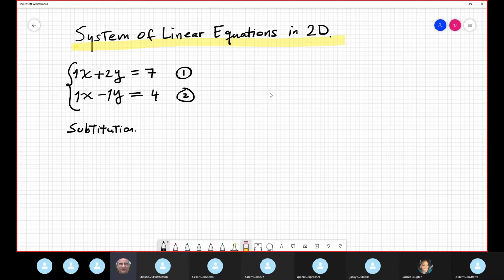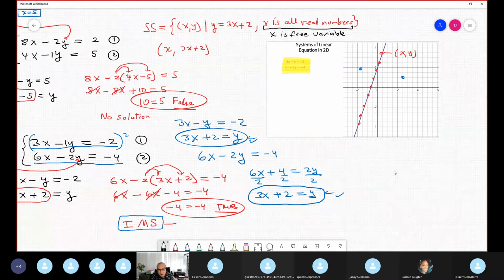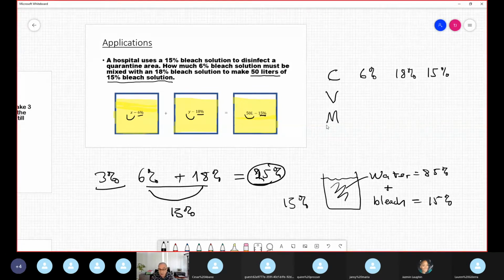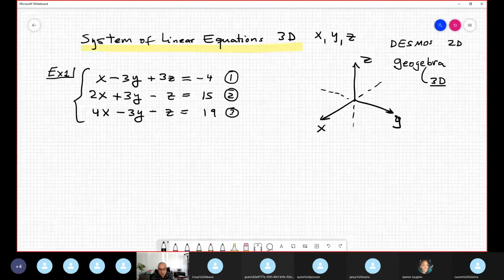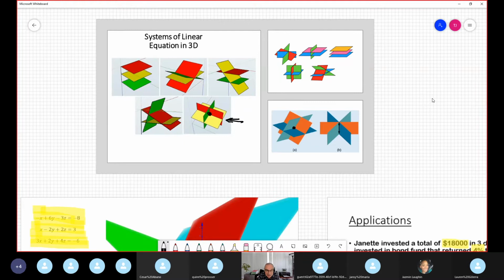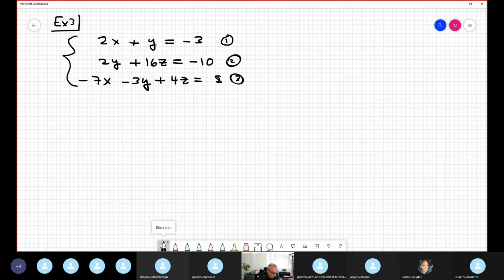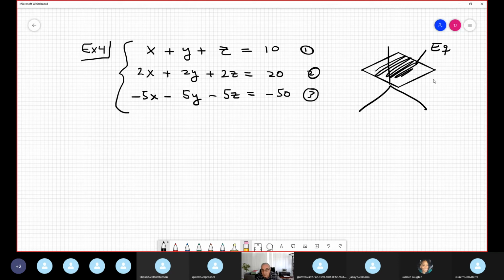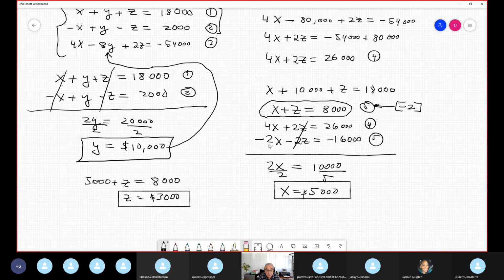MAC1106 March 23